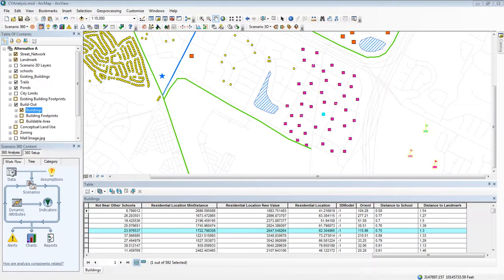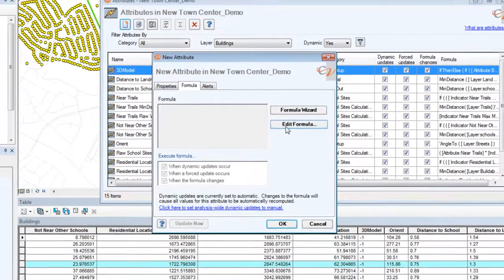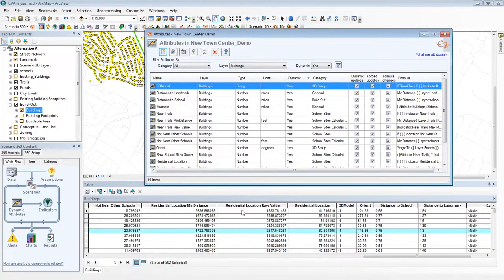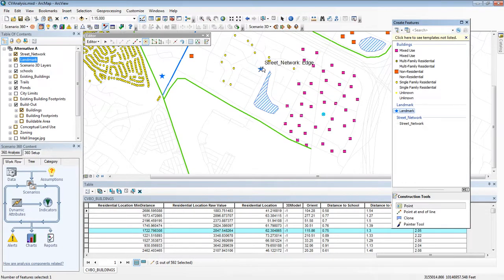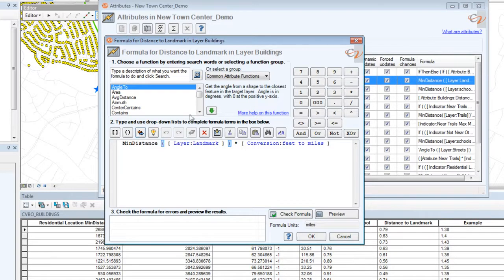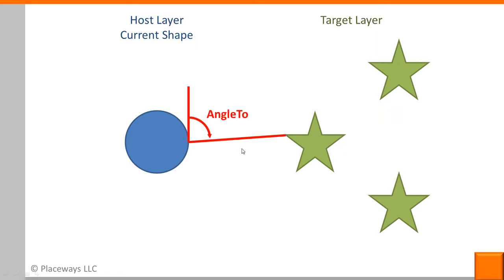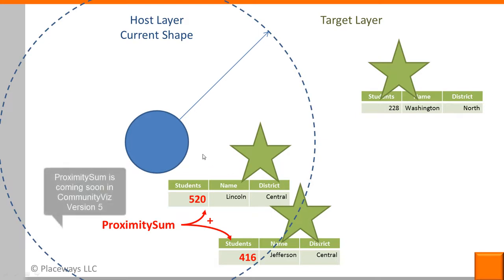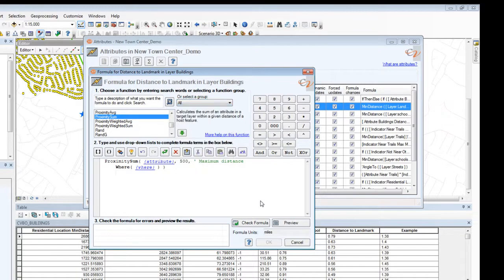Formula Editor Part 3: Attribute Formula Example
(Part 3/3) Using the Formula Editor to create dynamic attribute formulas, highlighting a few useful spatial analysis functions.